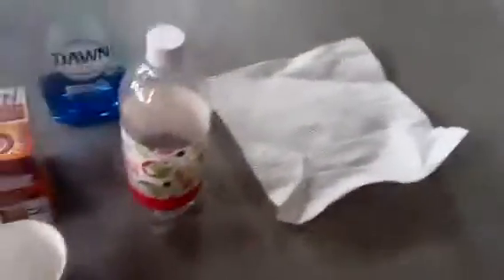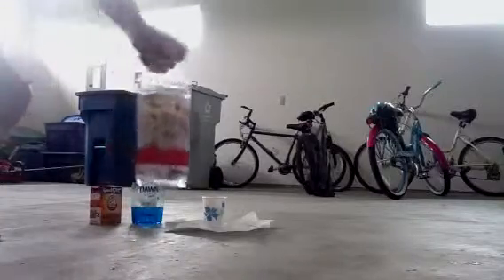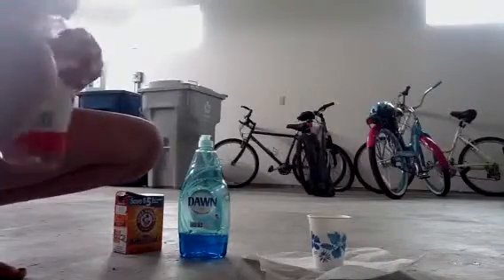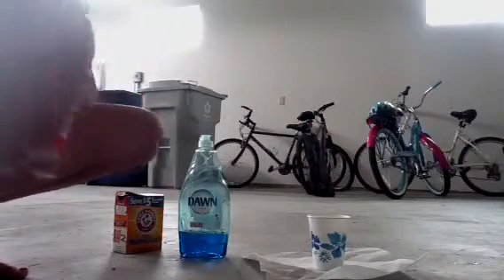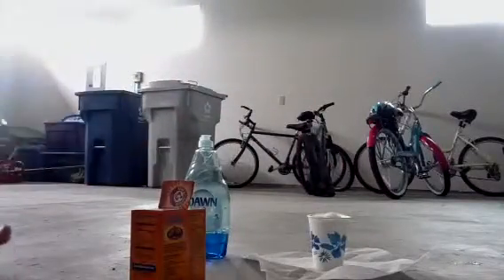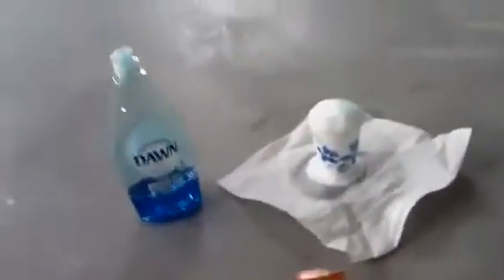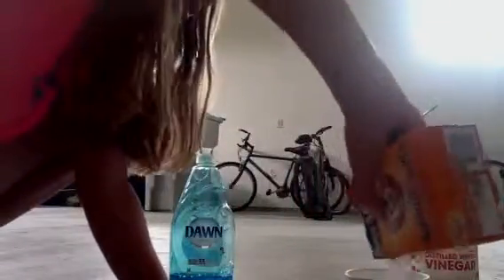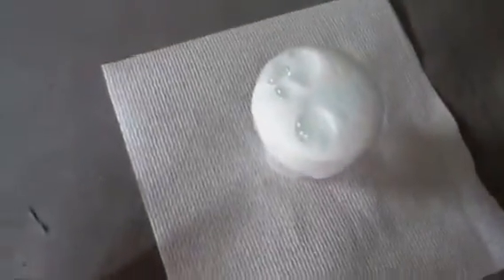Science for kids...... EXPLOSIONS!